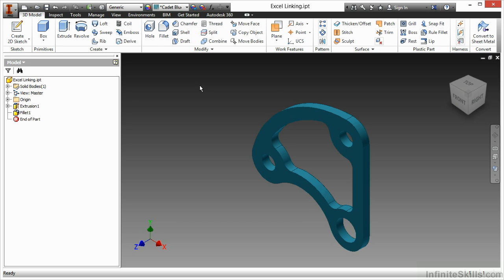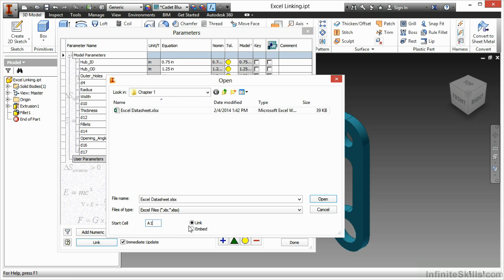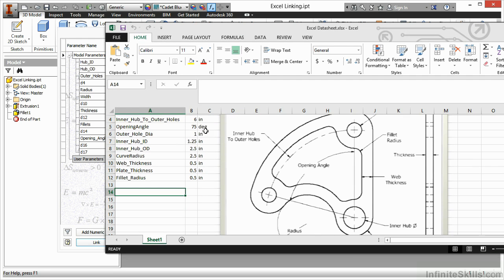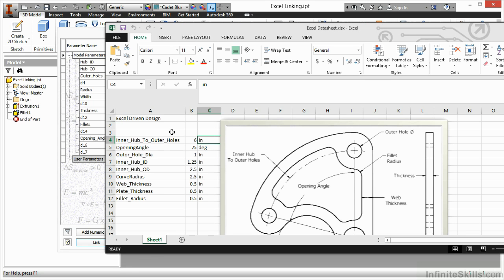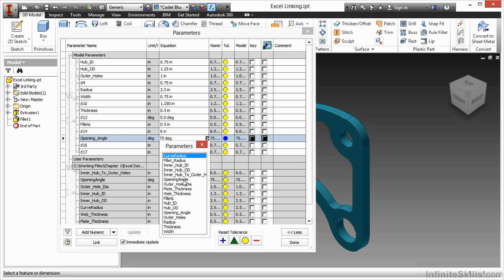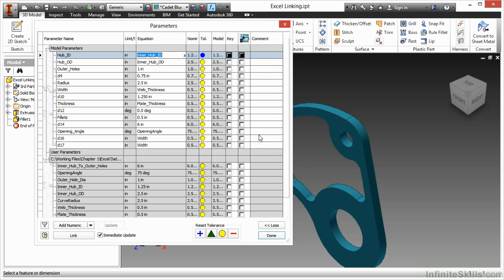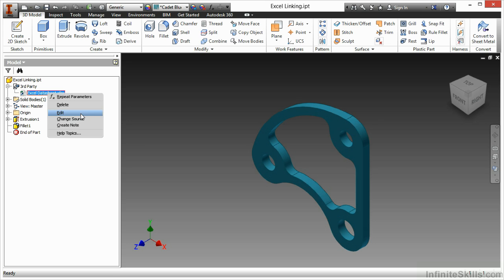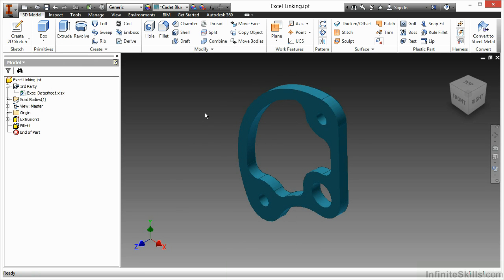Autodesk Inventor - Configured Design Tutorial | Excel Linking And Embedding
Want all of our free Autodesk training videos? Visit our Learning Library, which features all of our training courses and tutorials

More details on this Autodesk Inventor - Configured Design training can be seen This clip is one example from the complete course. For more free Autodesk tutorials please visit our main website. YouTube